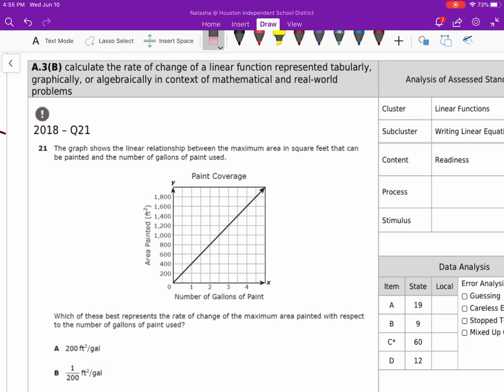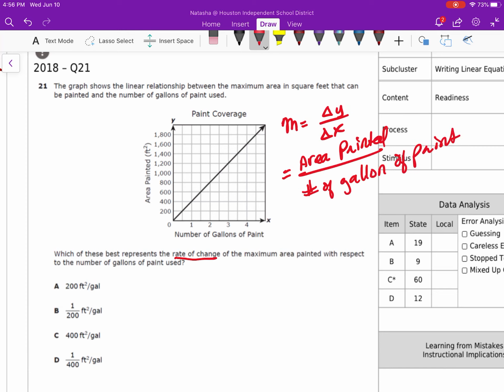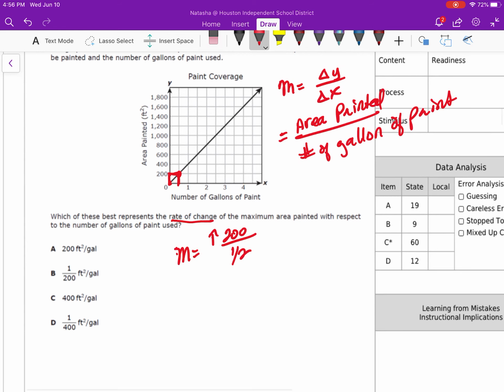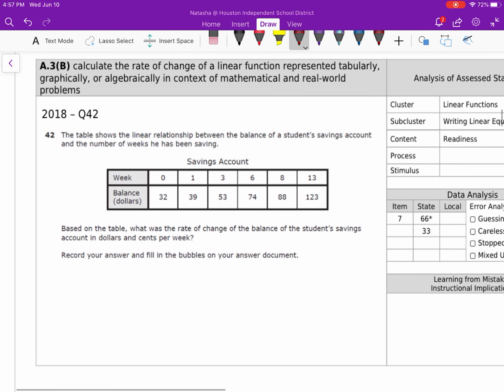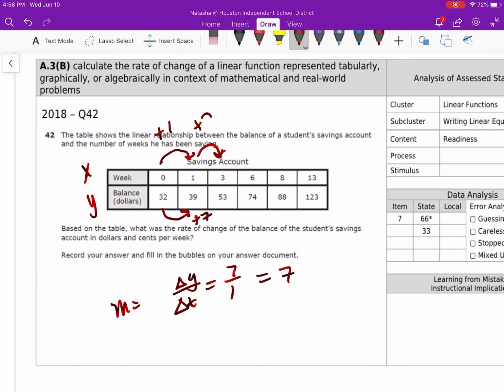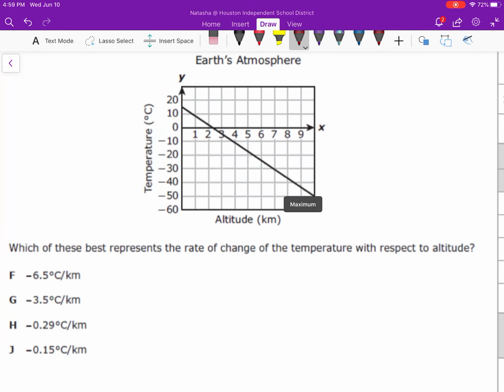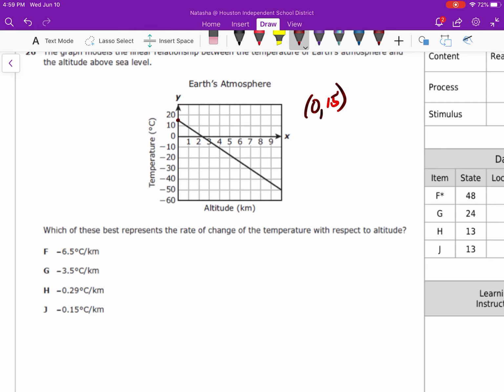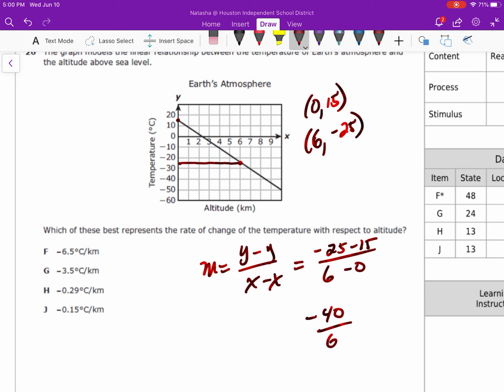Alg STAAR tek 3.B 2018 Q21 - 2017 Q26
calculate the rate of change of a linear function represented tabularly, graphically, or algebraically in context of mathematical and real-world problems